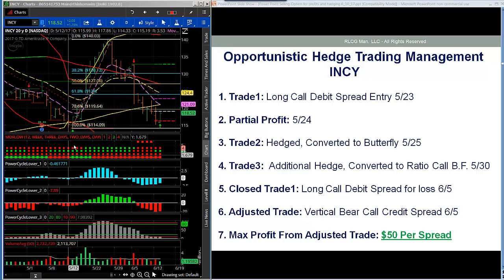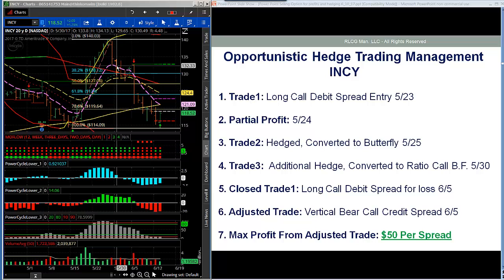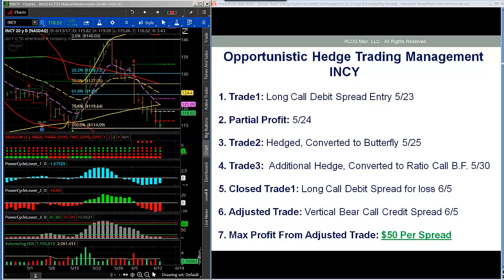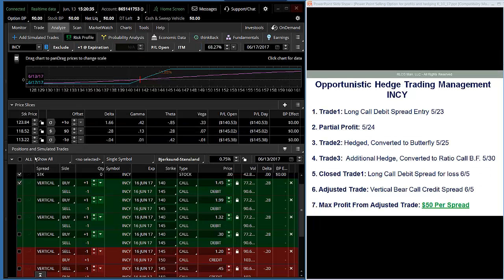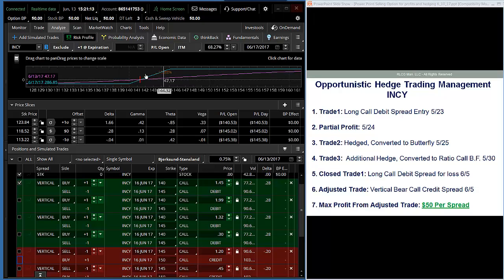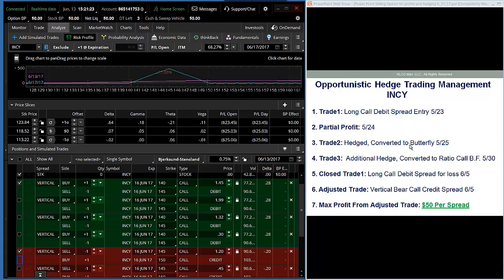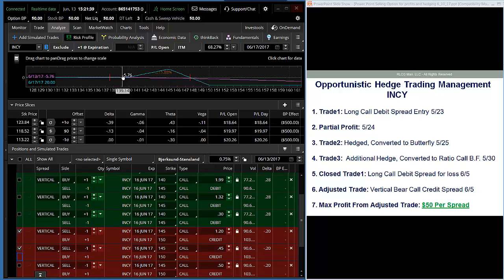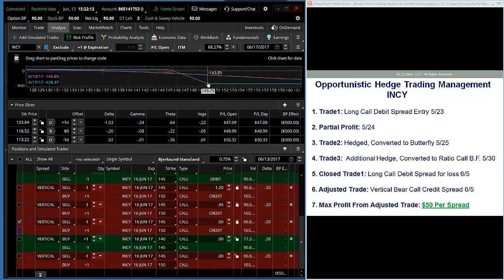Trading Tutorial I Options Trading Strategies ~ Opportunistic Hedge Trading Management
Option spread trade details and more are in my Free Options eBook

Option Trading Veteran and Power Cycle Trading® Founder Larry Gaines explains options trading strategies for hedging on INCY. It is a vertical call credit spread. He explains various possible trades for INCY. On a INCY chart he shows how it was hedged using options and selling a call option credit spread. He shows the option spread pricing details.

Futures and forex trading contains substantial risk and is not for every investor. An investor could potentially lose all or more than the initial investment. Risk capital is money that can be lost without jeopardizing ones’ financial security or lifestyle. Only risk capital should be used for trading and only those with sufficient risk capital should consider trading. Past performance is not necessarily indicative of future results.